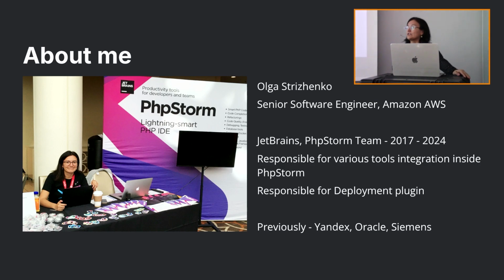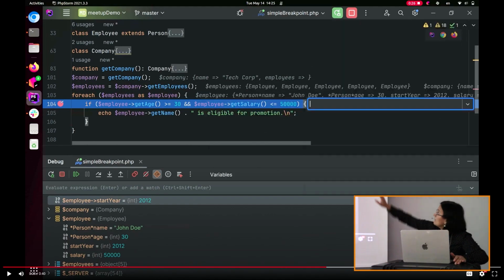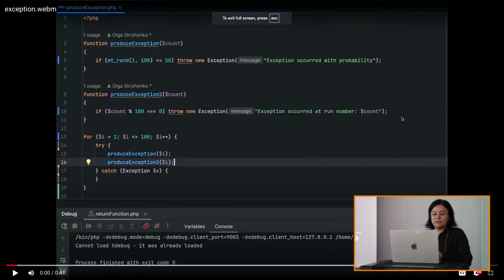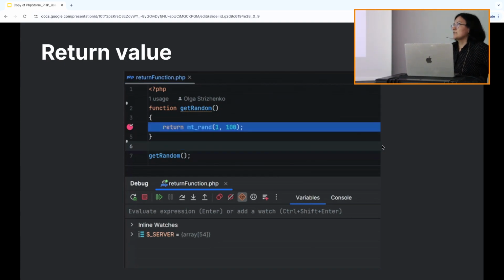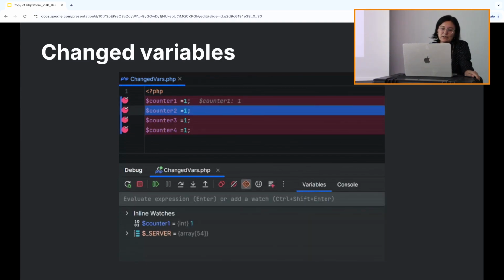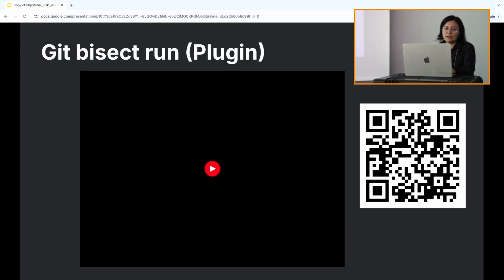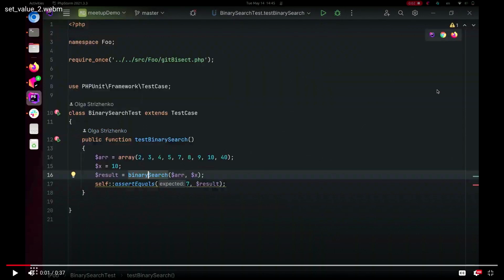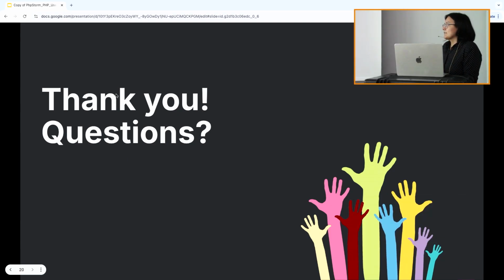Contao Konferenz 2024: Xdebug und PhpStorm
Contao Konferenz 2024 | München

Olga Strizhenko
Xdebug und PhpStorm - Debuggen wie ein Profi

Discover advanced debugging techniques and expert strategies with Xdebug and PhpStorm. This session will delve into pro tips and best practices, equipping developers with the tools and knowledge needed to elevate their debugging skills to the next level. Attendees will explore the full capabilities of Xdebug, including step debugging, conditional and exception breakpoints, and the debug console, and learn how to seamlessly use these features within PhpStorm. Through practical examples and hands-on exercises, participants will gain the confidence to optimize their workflow and enhance the efficiency of their debugging process. Join us to master the art of debugging and ensure your PHP applications run smoothly and error-free.

Entdecken Sie fortgeschrittene Debugging-Techniken und Expertenstrategien mit Xdebug und PhpStorm. Diese Sitzung wird sich mit Profi-Tipps und Best Practices befassen und Entwicklern die Werkzeuge und das Wissen vermitteln, die erforderlich sind, um ihre Debugging-Fähigkeiten auf das nächste Level zu heben. Die Teilnehmer werden die vollen Möglichkeiten von Xdebug erkunden, einschließlich Step-Debugging, bedingten und Ausnahme-Breakpoints sowie der Debug-Konsole, und lernen, wie sie diese Funktionen nahtlos in PhpStorm nutzen können. Durch praktische Beispiele und Übungen werden die Teilnehmer das Vertrauen gewinnen, ihren Arbeitsablauf zu optimieren und die Effizienz ihres Debugging-Prozesses zu verbessern. Schließen Sie uns an, um die Kunst des Debuggings zu meistern und sicherzustellen, dass Ihre PHP-Anwendungen reibungslos und fehlerfrei laufen.

Über Olga Strizhenko:
Former Software Engineer of the PhpStorm team, with primary responsibility for integrating a wide range of development tools into PhpStorm, including linters, package managers, debuggers, and interpreters.